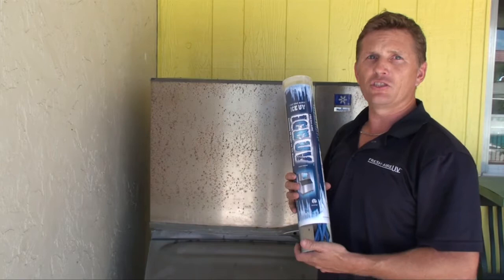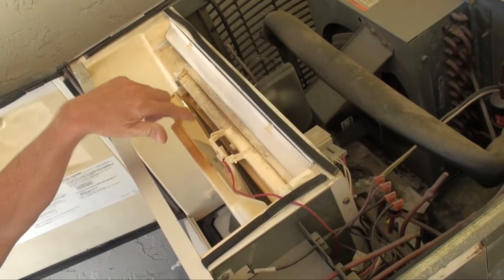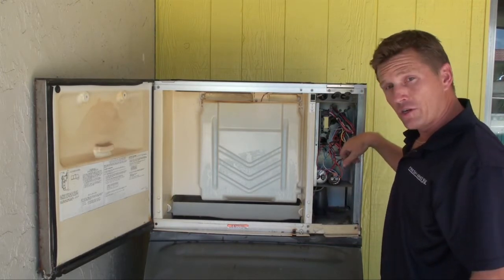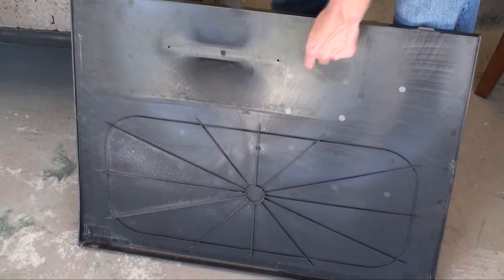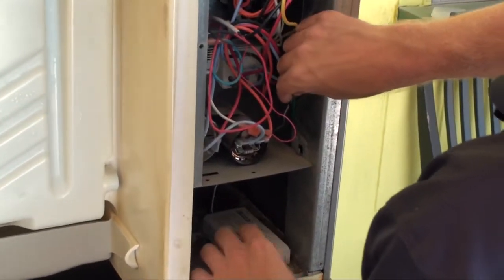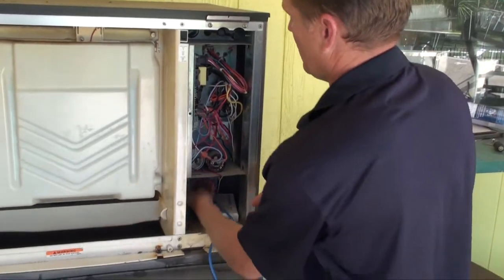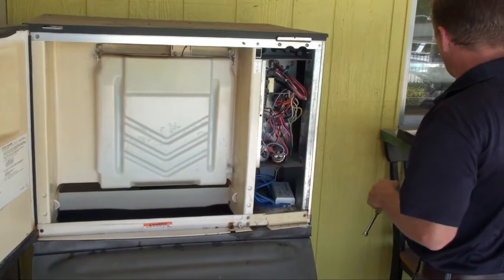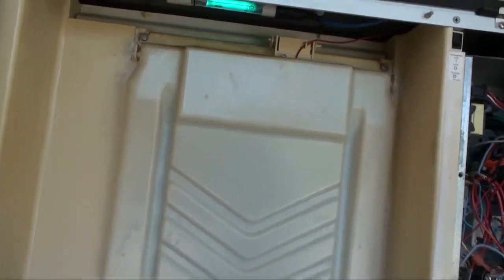Fresh Aire Ice UV Installation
Installation of the Fresh-Aire Ice UV germicidal UV light system into a Manitowoc ice machine. This product fights mold, bacteria, and similar microbial contamination in ice makers.